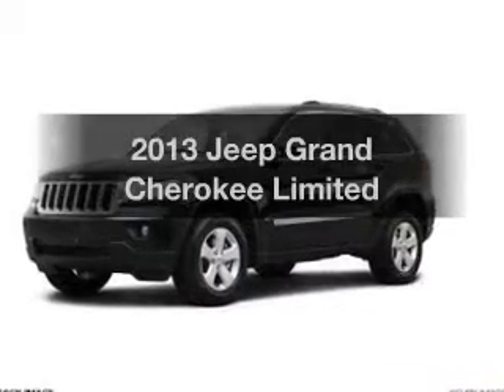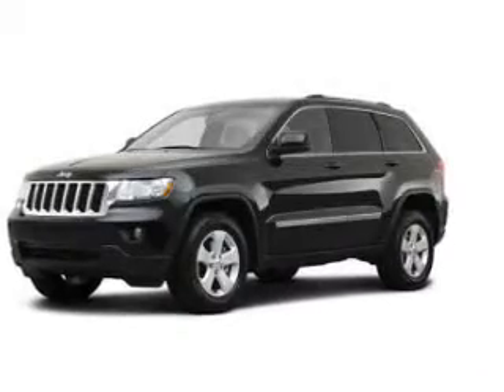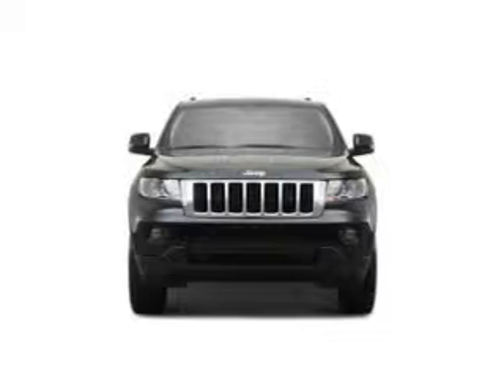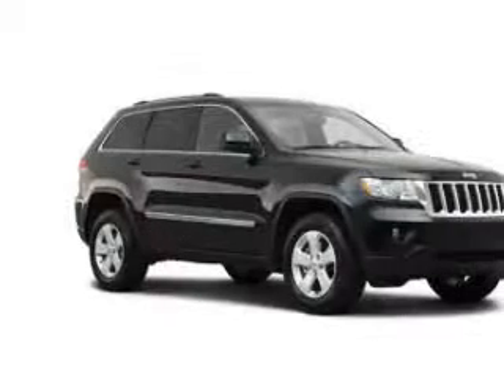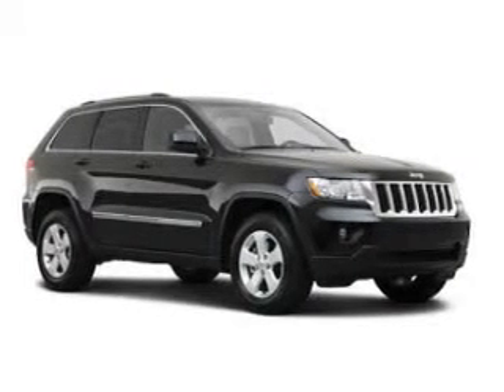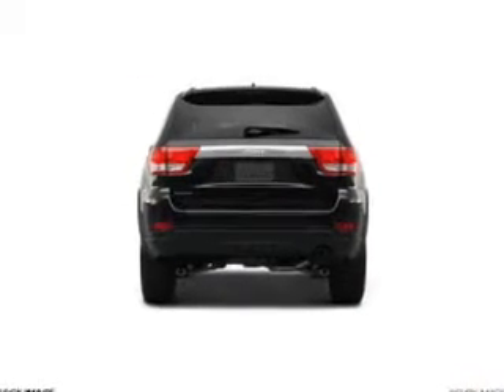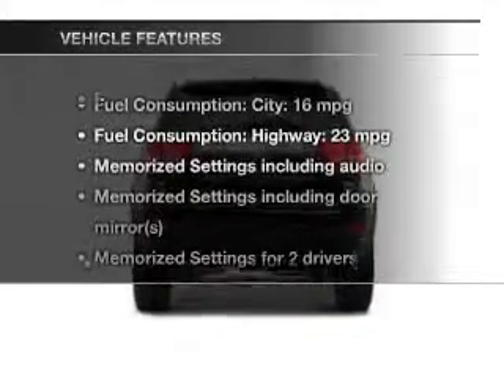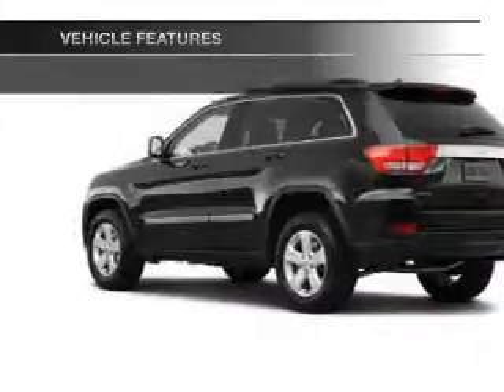2013 Jeep Grand Cherokee - Ontario CA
Phone:
Year: 2013
Make: Jeep
Model: Grand Cherokee
Trim: Limited
Engine: 5.7 liter 8 cylinder 16 valve MPFI OHV
Transmission: Automatic
Color: Bright White
Mileage: 10
Address:
1202 Auto Center Dr.